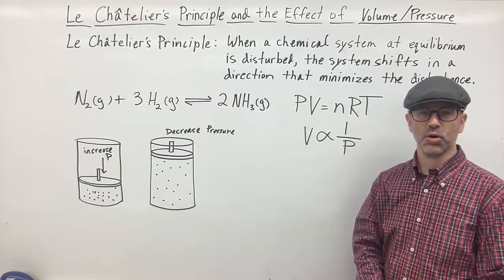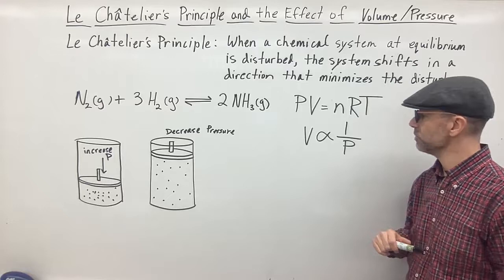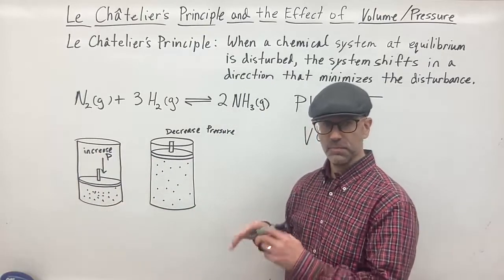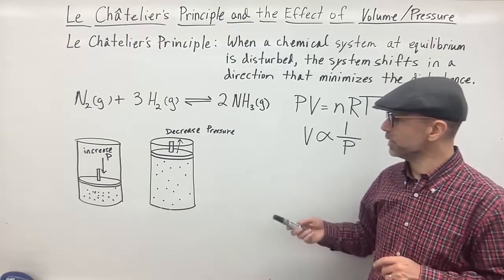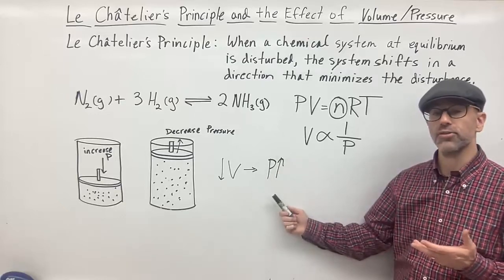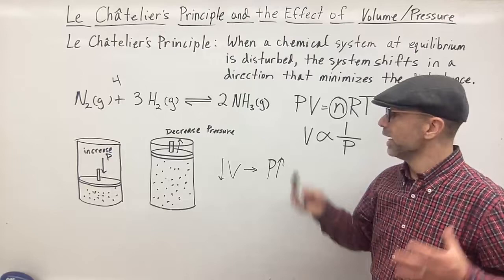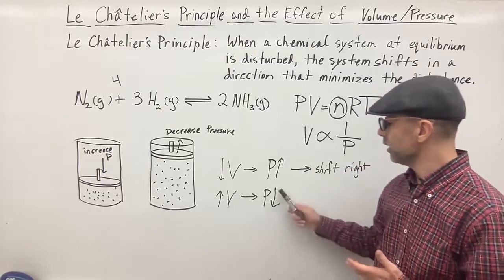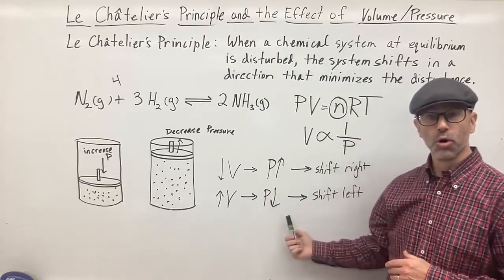Le Chatelier's Principle and the Effect of Volume and Pressure